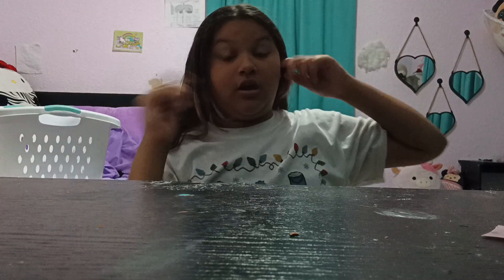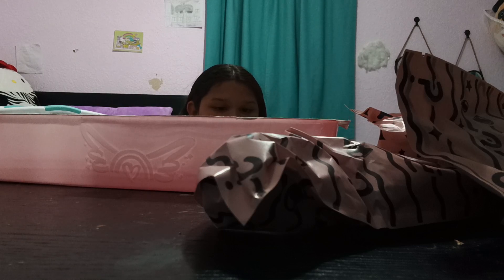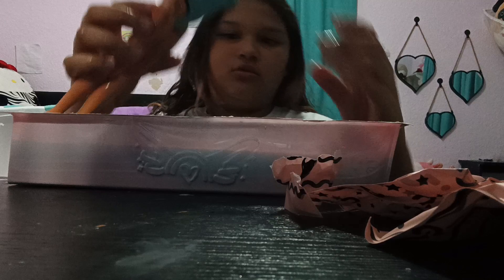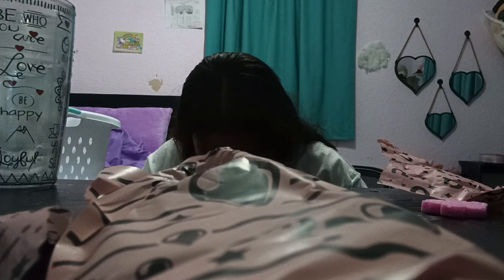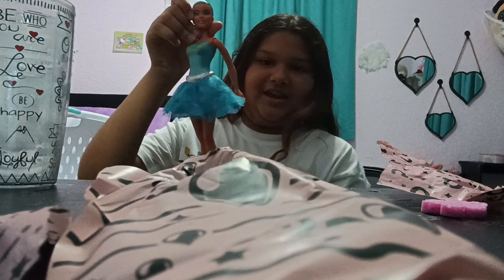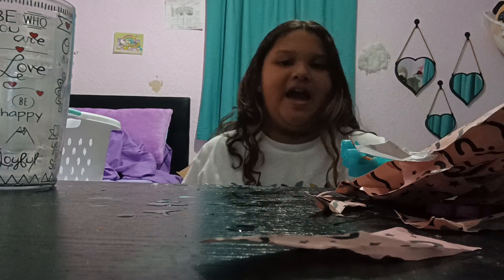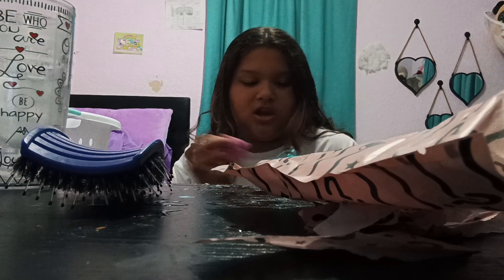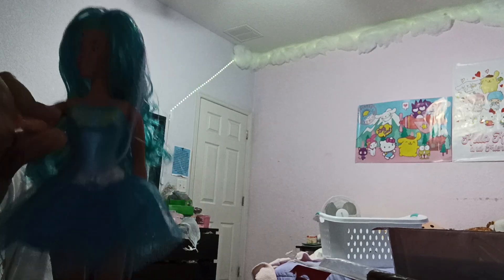make a doll with weave with me 🧚😜💅